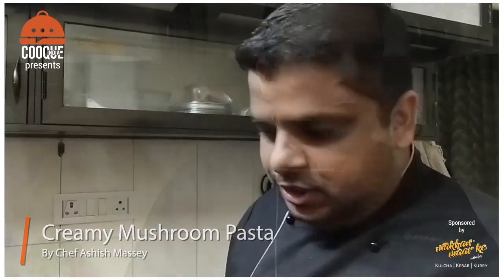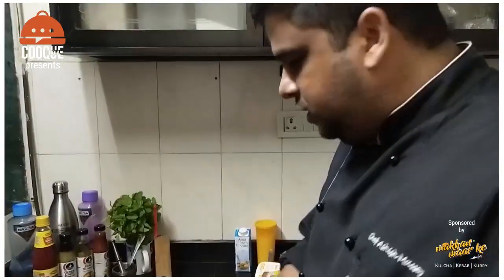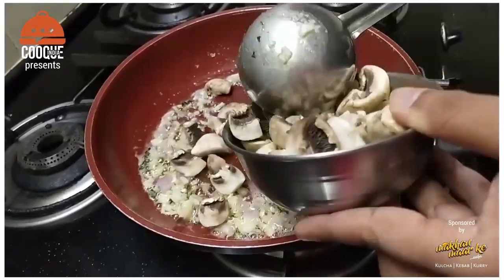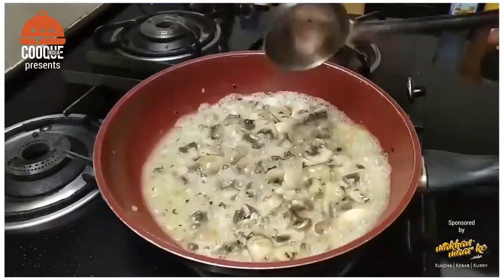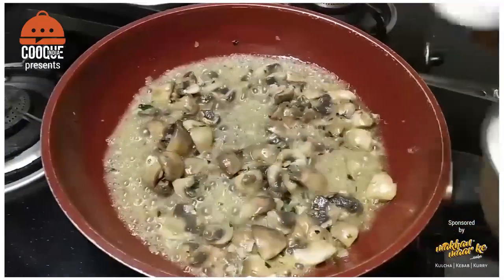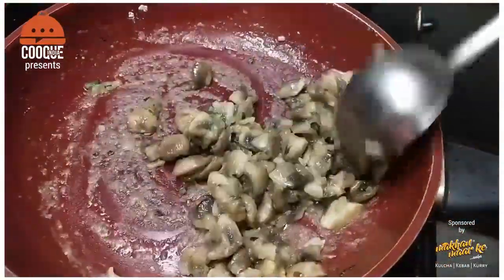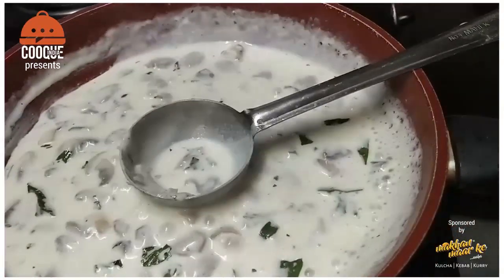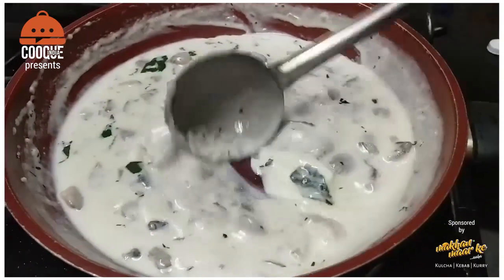Home Made Pasta | Creamy Mushroom Pasta | Easy To Make Recipe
The art of cooking the Pasta which melts in your mouth and makes a way to your heart is easier than you think! Join our Masterchef Ashish Massey as he prepares Creamy Mushroom Pasta at home.

Recipe:

Mushroom 200 gm
Cream 100 ml
Cheese spread 25gm
Fussili pasta 200gm(boiled)
Milk 150 ml
Flour 50gm
Herb butter 50 gm
Black pepper 10 gm
Oregano 10 gm
Basil 5gm